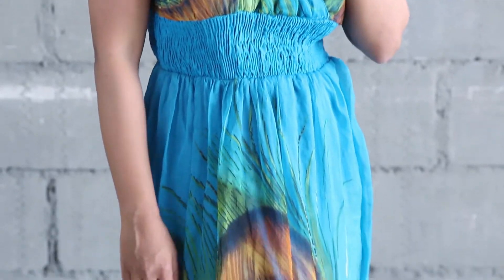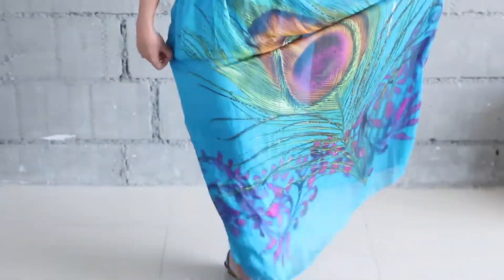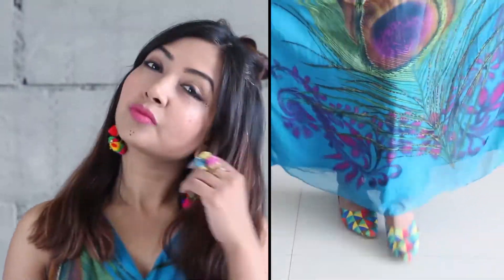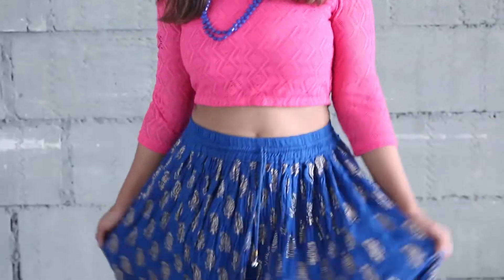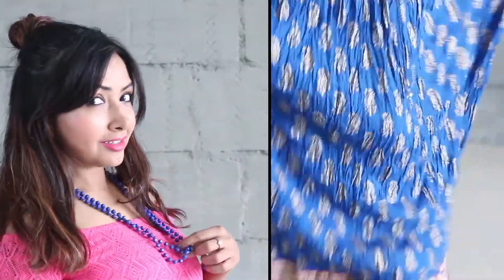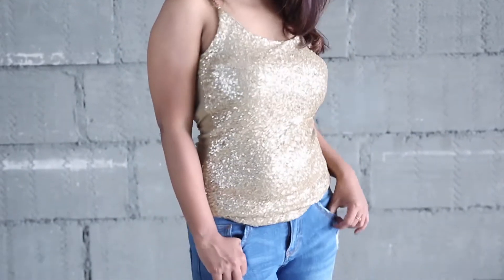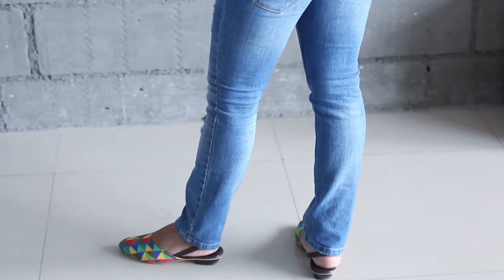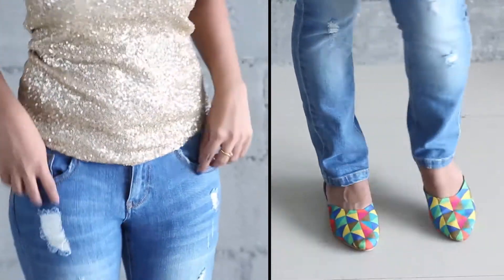Navratri Fusion Outfit Ideas | The wow detector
Navratri is a special festival in most parts of India. It is celebrated through colours, fashion, food, dance and fun over a period of 9 days. As the countdown begins, you might be wondering what to wear in order to look wow each day.
I have tried to mix and match ethnic wear with western silhouettes in order to create some fusion fasion ideas for Navratri. Tell us what you think!